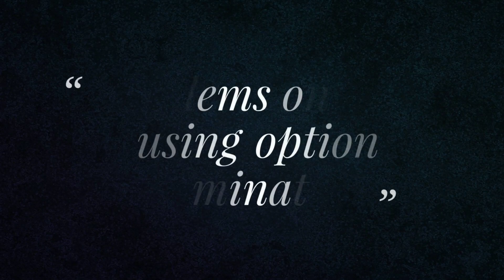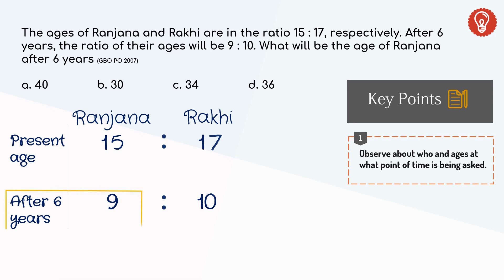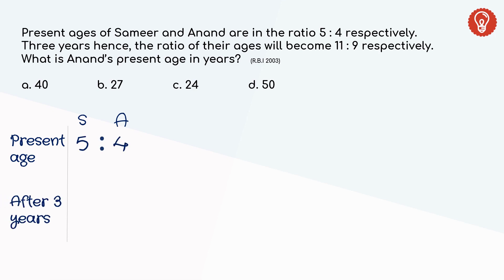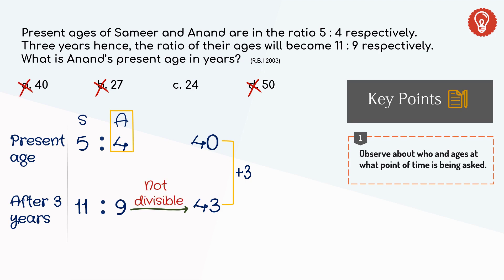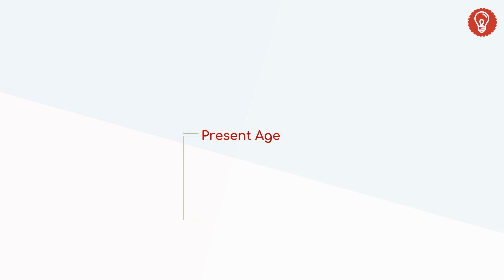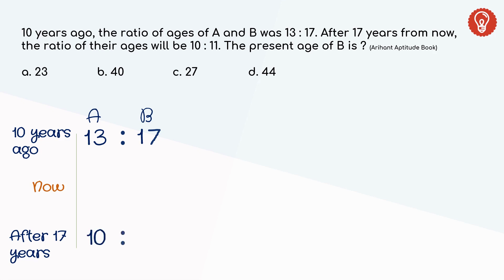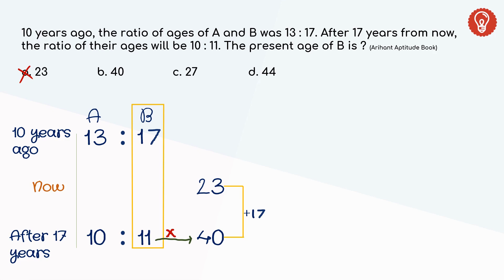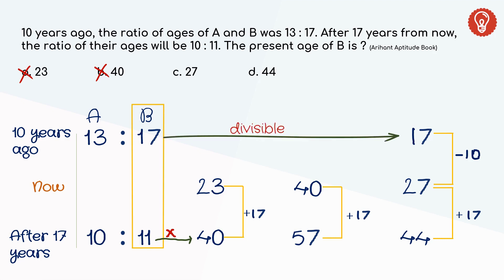Option Elimination - Problems on Ages | AMCAT Questions | Smart way to solve aptitude- No Equations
This video helps you understand how to take an advantage of ratios and divisibility rules. I have just take 'Problems on Ages' as an example in this video.

I hope you understood the model.

Here are a few questions of the same model.
Post your answers
For solutions please check my blog numbercrunchingskill.in

1. Present ages of X and Y are in the ratio 5 : 6 respectively. Seven years hence this ratio will become 6 : 7 respectively. What is X’s present age ?

2.  Ten years ago, A was half of B in age. If the ratio of their present ages is 3 : 4, what will be the total of their present ages ?

3.  Present age of Madhu and Deepu are in the ratio of 6 : 5 . Twelve years hence, the ratio of their ages will become 9 : 8. What is Madhu’s present age?

4. 10 years ago, Amulya’s mother was 4 times to that of her daughter. After 10 years the mother will be twice  than her daughter. Present age of Amulya is?

5. 3 years ago, Mayank’s mother was 6 times to him. After 7 years, the mother will be 4 times to Mayank. Present age of his mother is ?

For clear explanation and solutions. Please check